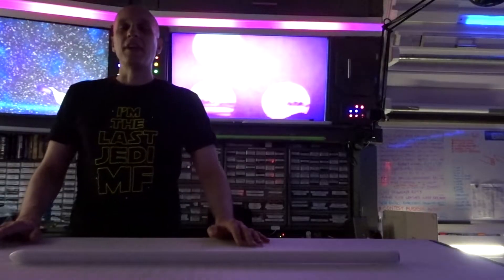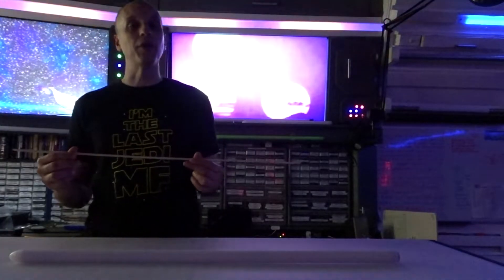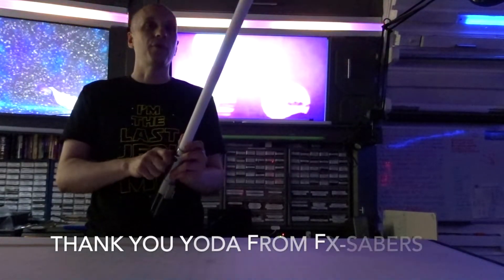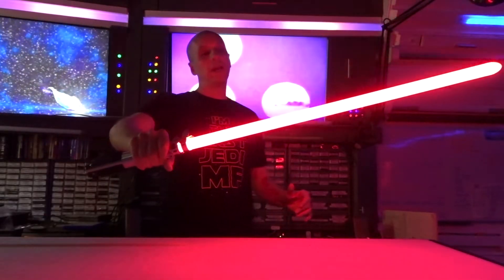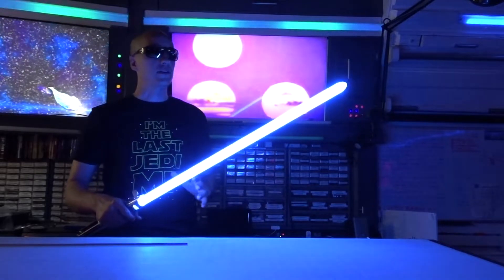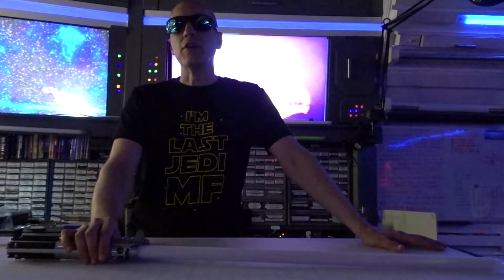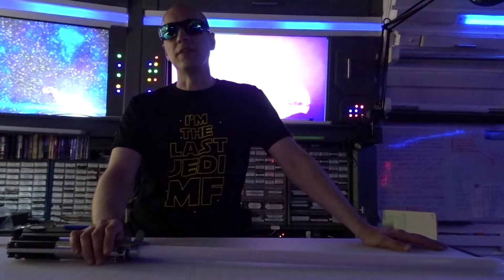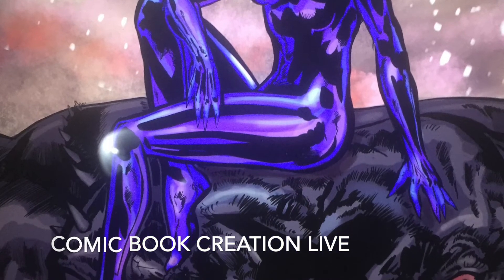It's a TRI-SOLAR ECLIPSE! Tri-Star LightsaberBlade for Johnathan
TRI-STAR Neopixel Lightsaber Blade for Johnathan. Made by SpaceWindu from Civilized Sabers.

is the place for the best neopixel blades in all styles and colors
-TRANS WHITE
-CLEAR
-PHOTON GREEN
-ENHANCED BLUE*
-ENHANCED AMBER*
-ENHANCED RED*
-TRI STAR* (3 pixel strips instead of 2 in the blade)

*Only available in 1 inch blade diameter

Want to learn how to create your own lightsaber or perform a repair to your lightsaber prop? Join FX-Sabers forum. It's free and you'll get to learn about lightsaber construction from the experts and see all the great photos and pictures that go along with it. It's and organized place for everything 'Lightsaber' and you'll make real friends on there. If you're looking for me on there, my new name on FX Sabers is EXAR KUN. See you there:

Civilized